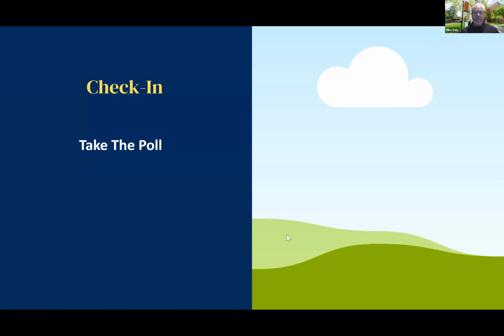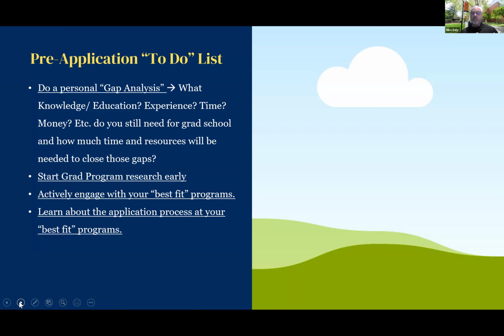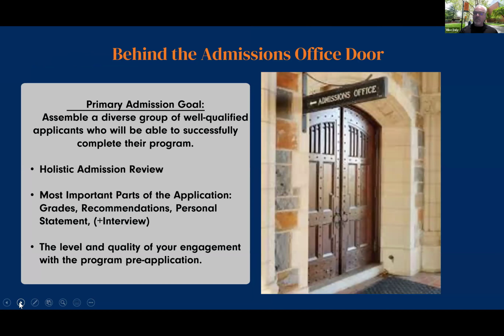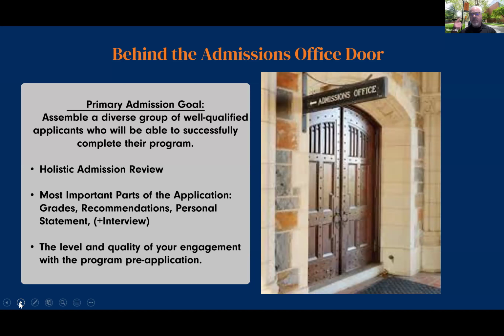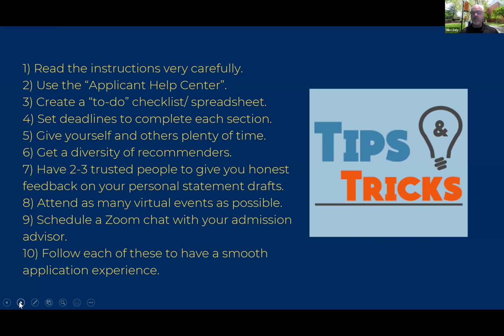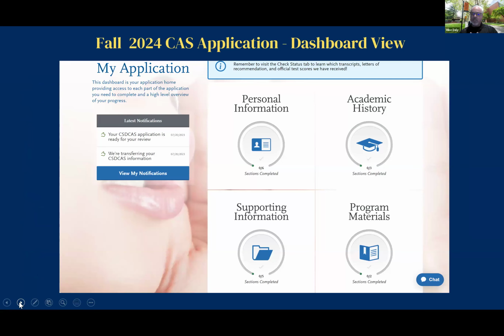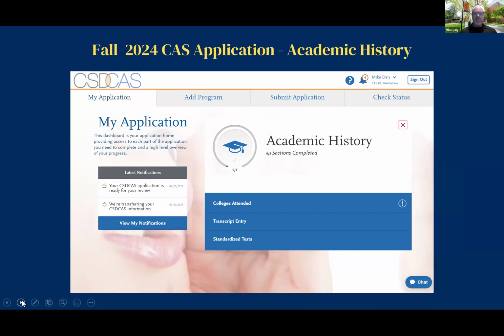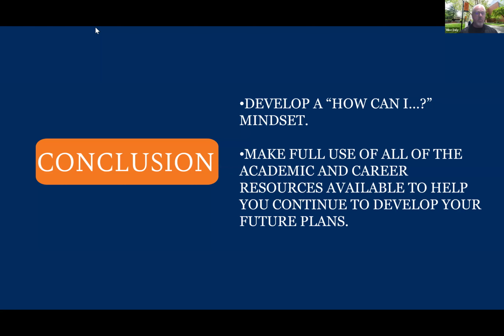HPAC Workshop: Tips for Submitting Your Best CAS Application for Graduate Health Programs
Presenter: Mike Daly, Senior Assistant Director of Admission University of the Pacific, School of Health Sciences.

This presentation will be geared towards students who are planning to apply to a graduate health sciences program using the CAS Application. You will learn how to avoid common CAS Application mistakes, learn tips and tricks for positioning yourself and your application strongly, and understand what happens behind the Graduate Admission Office doors after you've submitted your application.